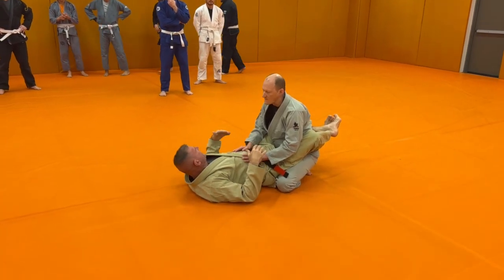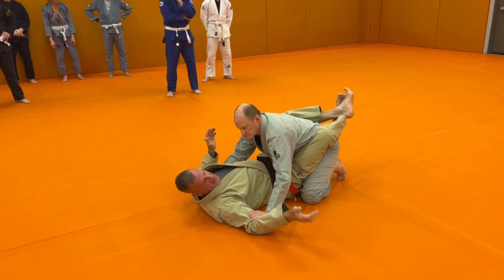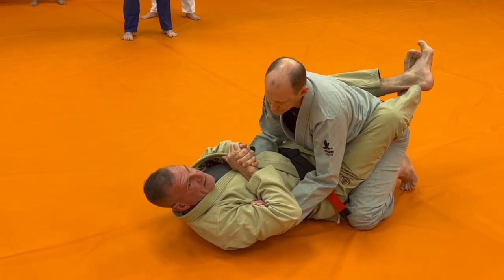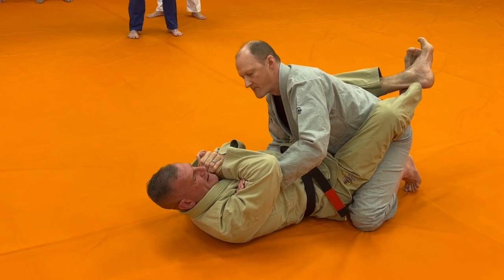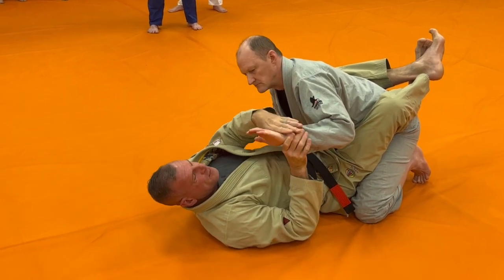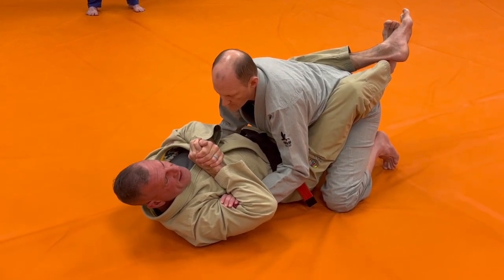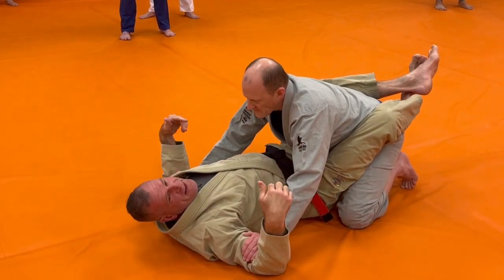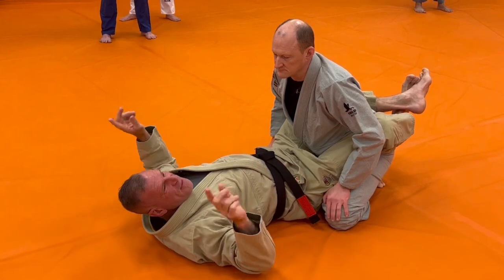Closed Guard: Wrist Lock from Arm Pin